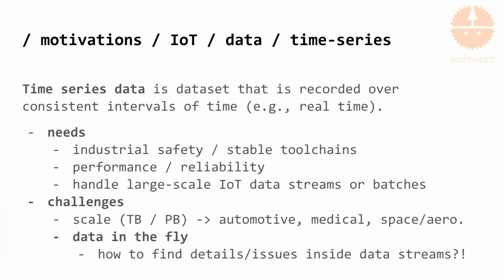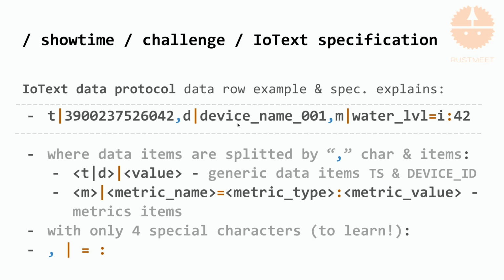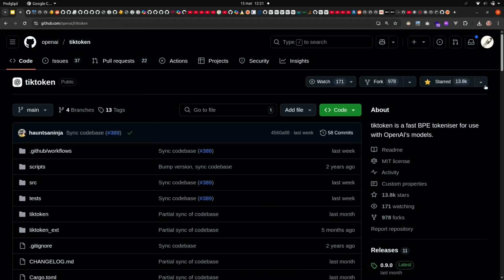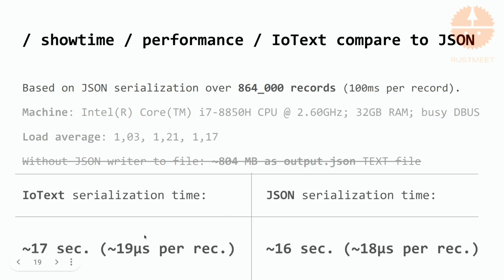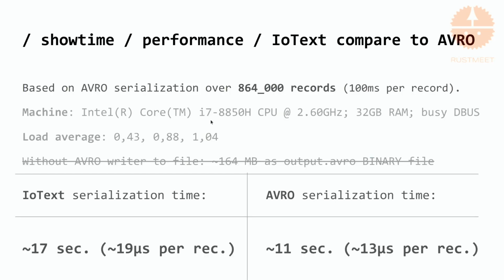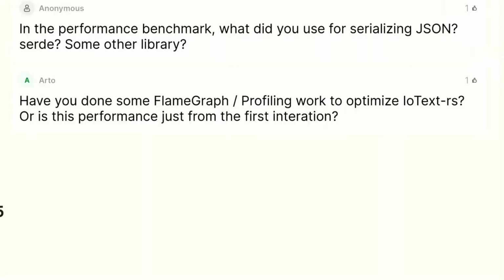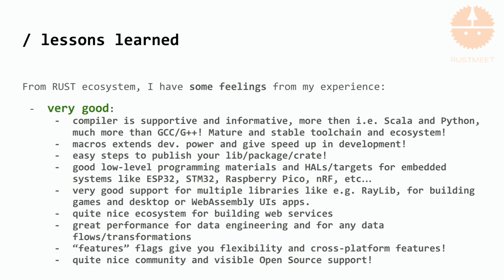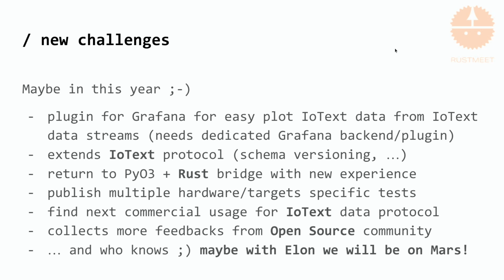Let's write open IoText protocol for time series data in Rust - Marcin Bielak | Rustmeet 2025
This presentation highlights the creation of the IoText protocol for IoT data streams, supporting various architectures like ARMs, ESP32s, and x86. You'll learn Rust practically while understanding the protocol's evolution, its transition from Python to Rust, and performance comparisons with JSON, Protobuf, and AVRO.